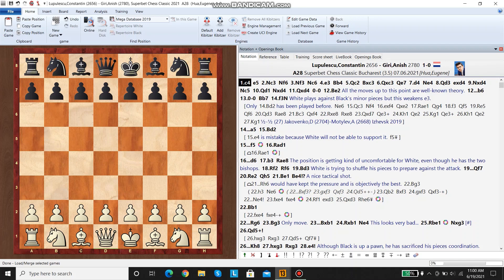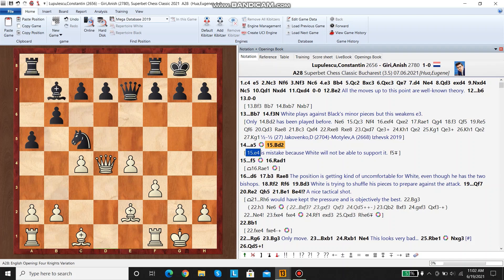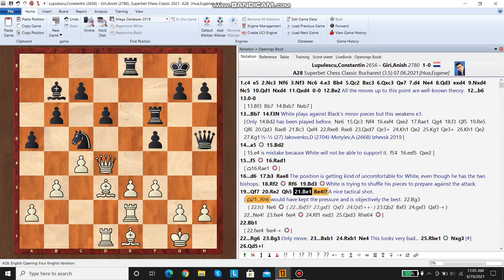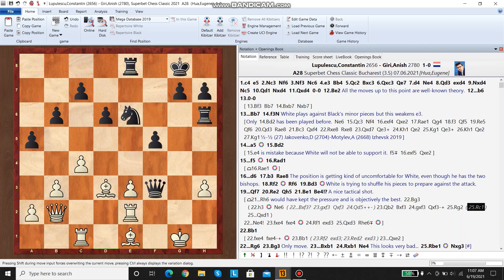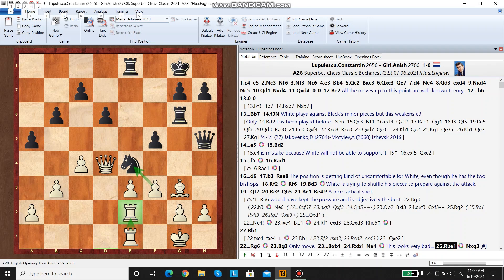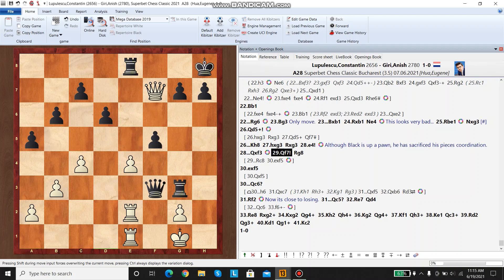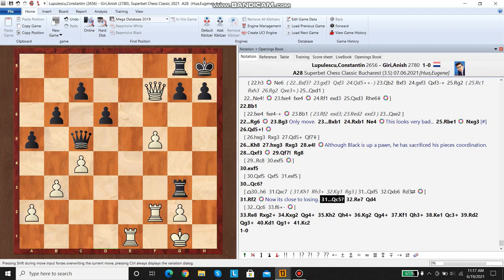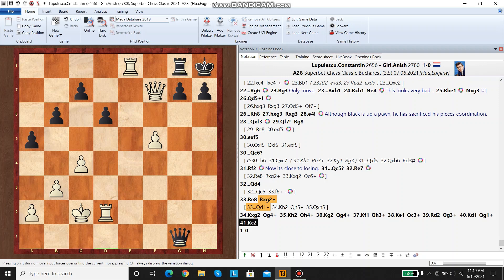Lupulescu v.s. Giri Game Analysis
Enjoy this awesome game analysis by FM Eugene Hua

Our next event is on July 17th, 2021. Below are the details of the event:

When: Saturday, July 17th, 2021. First Round starts at 10:00 AM on Saturday

Format: 5 Round Swiss, CFC Active Rated. CFC or FQE membership is required for Canadian players and FIDE or USCF ID required for others.

Round Times: Rd 1 – 10 AM; Rd 2 – 11:30 AM; Rd 3 – 1:30 PM; Rd 4 – 3:00 PM; Rd 5 – 4:30 PM;

Sections: OPEN and U1300 (Note: We may only have a section if we don’t have enough registered participants for two sections. We may also have more sections based on registered participants)

Time Controls: 15 mins plus 10-sec increments – All Sections

Byes: Only two byes allowed. 1/2 points for rounds 1 to 4. Zero-point by for round 5.

Registration Fees: $10 All Sections pre-registration. $15 after July 14th 2021. Registration closes at 9 AM on Saturday, July 17th, 2021